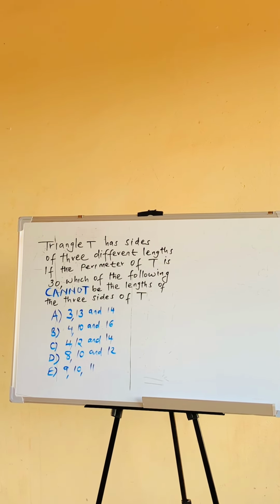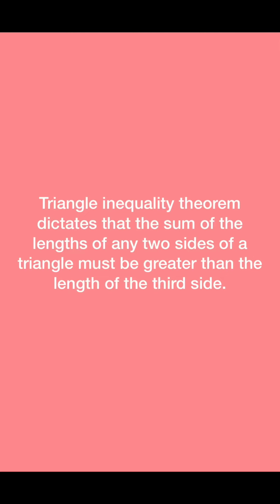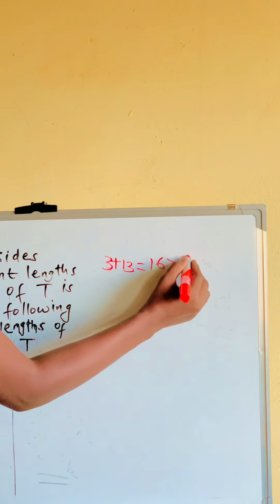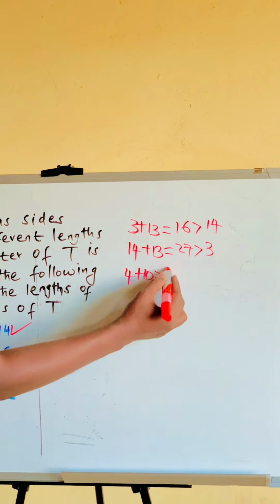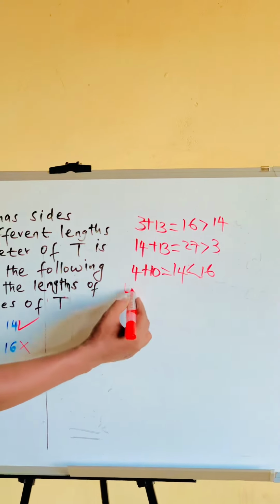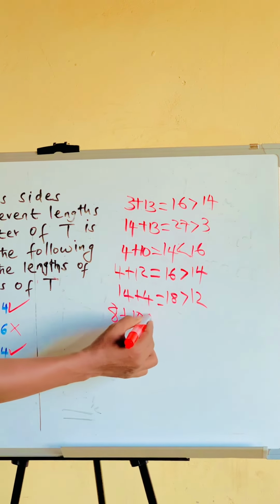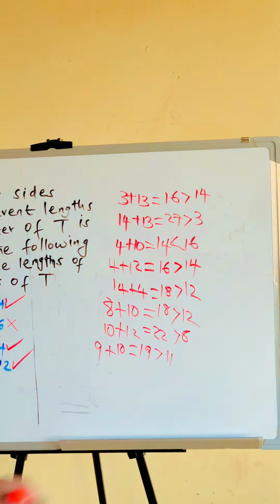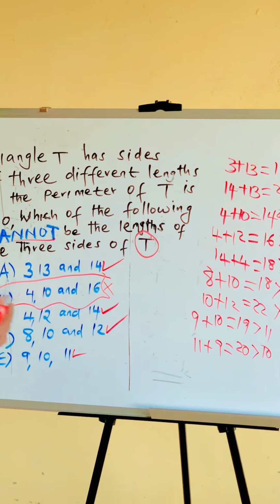Can You Solve This Geometry Problem? Identify the Impossible Triangle Sides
Challenge your geometry skills with this problem: given a triangle T with sides of different lengths and a perimeter of 30, which of the following sets of side lengths cannot form a triangle? Test your knowledge and problem-solving abilities with options such as 3, 13, and 14 or 9, 10, and 11. Watch the video for a step-by-step explanation and solution to this classic geometry problem